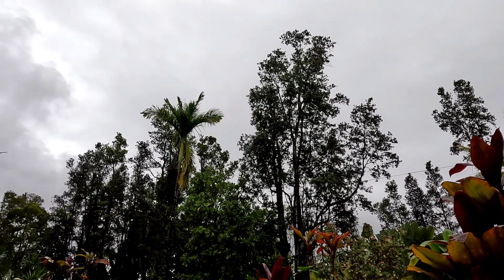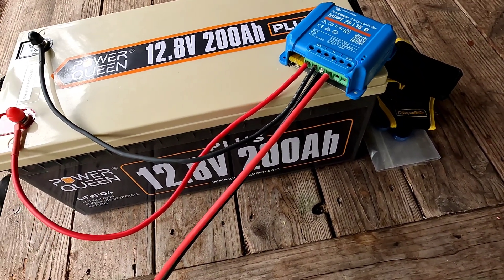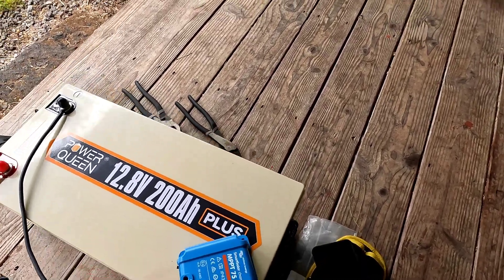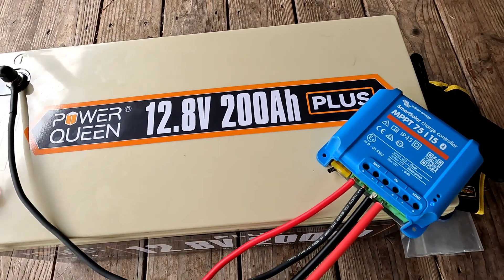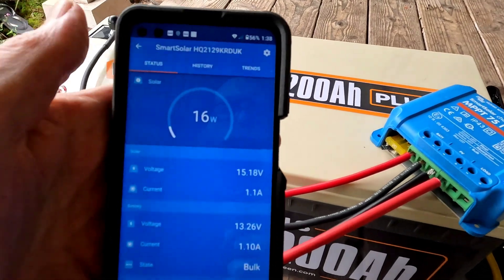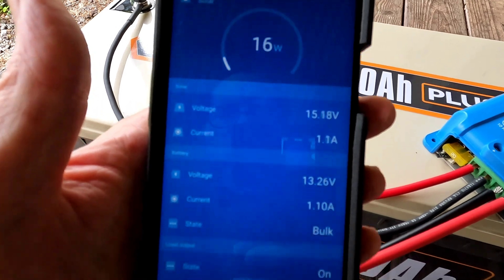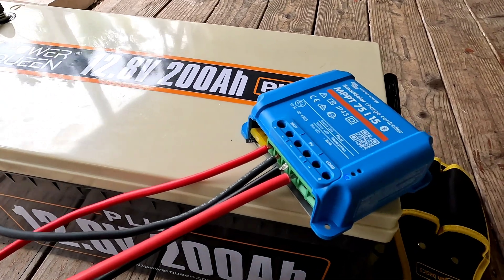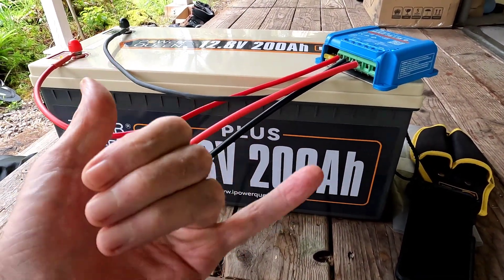1st charge (kinda) of the Power Queen 12.8v 200ah LiFePO4 plus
Charging the Power Queen 12.8v 200ah plus LiFePO4/Newpowa 100 watt solar panel/Victron energy 75/15 MPPT smart charge controller

Victron energy mppt smart cc 75/15
Newpowa 12v 100watt monocrystalline solar panel
BougeRV 30ft. Solar panel cables
Filmed with GoPro Hero 10